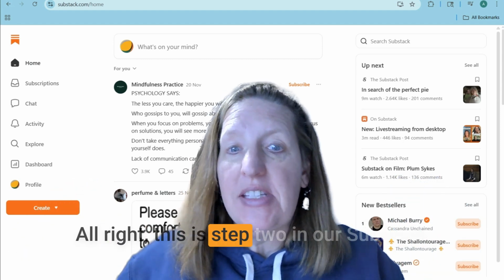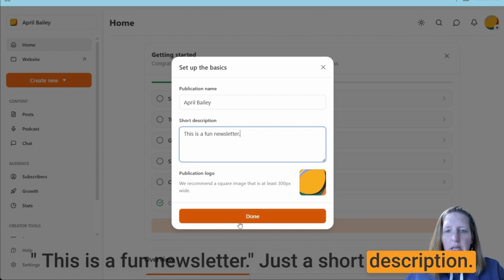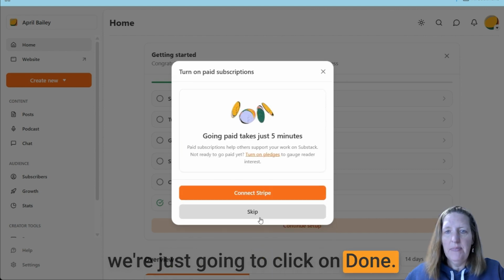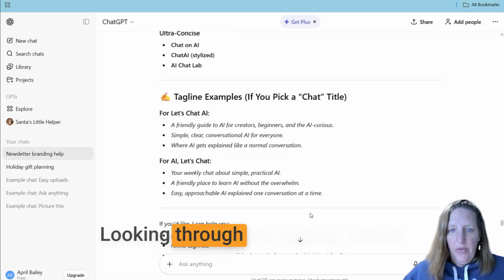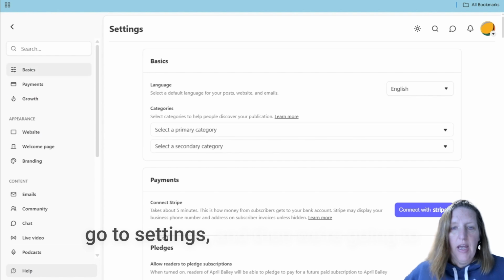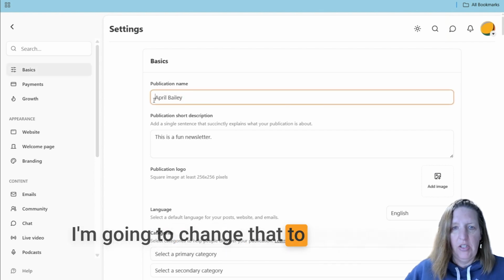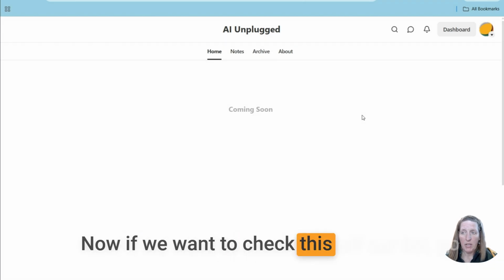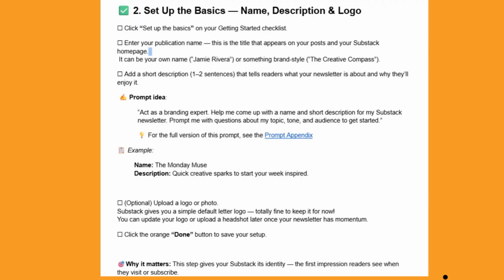Episode 2 Set up the Basics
Welcome back, beautiful friends!
This is Episode 2 in the Substack Starter Show, and today we’re walking through Step 2 of the Substack Starter Checklist: Set Up the Basics.

If you're wondering how to choose your publication name, write a simple description, or update your settings — this video will show you exactly where to click and how to keep things easy. No overwhelm. No overthinking. Just getting it done. 💛

⭐ In this episode, you’ll learn:

How to access your publisher dashboard
How to complete the “Set Up the Basics” step
How to choose a simple publication name (and change it later!)
How to write a short description that fits your vibe
How to use AI to help you brainstorm a name + description
How to upload a simple logo so Substack marks the step as complete

By the end, your very first Substack publication will be officially created — woohoo! 🎉

This video follows the checklist step-by-step so you can build your Substack right alongside me.

Ready for more clarity as you build your Substack? The Substack Launchpad course walks you through every step.
Where we walk through Substack from scratch, in order, in a calm and confidence-building way.

You’ve got this! Let’s keep going.